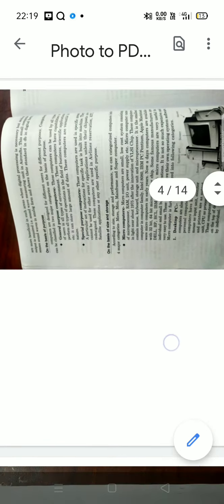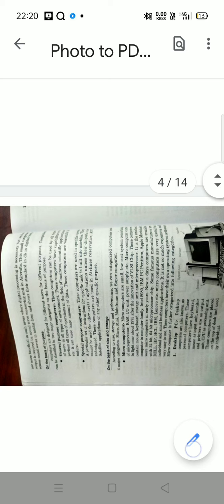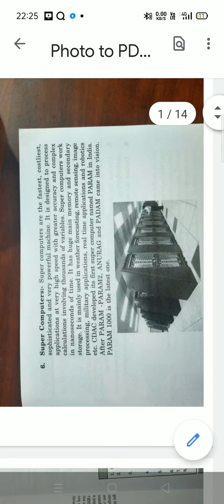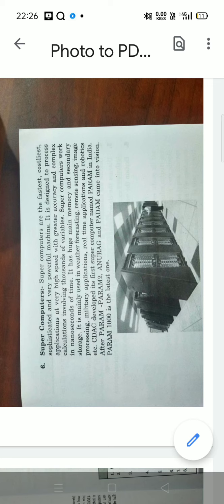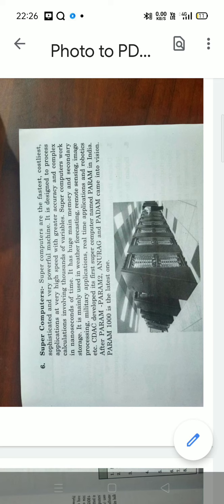Generation of computers